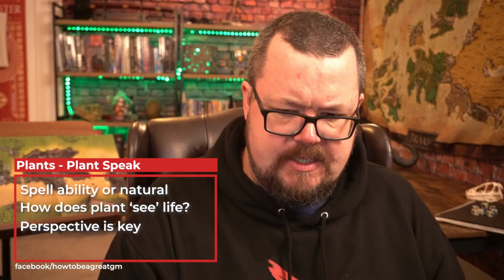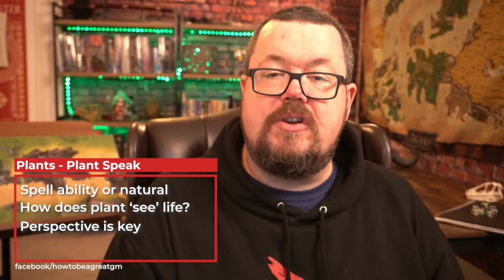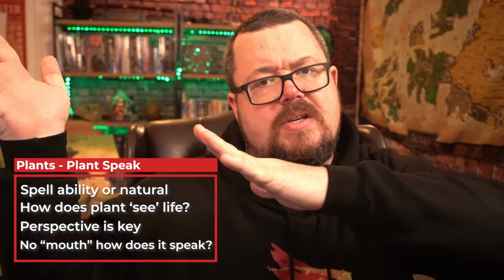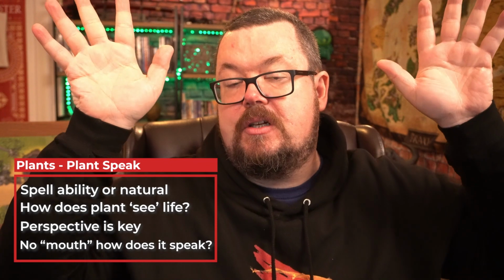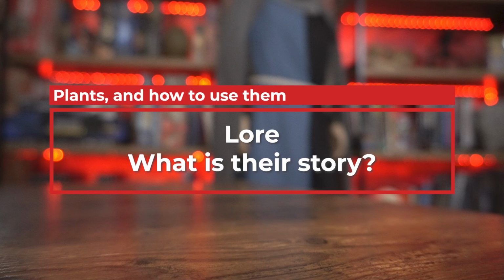Time to up your plant game in your TTRPG with these easy tricks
Did you know that using plants in your TTPRG sessions can not only make your game better but also make you a Game Master that stands out from the rest? In this video, we dive into why you should be using plants in your gaming sessions + how to use them to make your TTRPG's that much better. Let us know in the comments below how you have used plants in your RPG games before and how it went, or how you plan to use them in the future.

The Plant challenge, with sponsorship by Kobold Press, is running on World Anvil! Go and take part now!

Guy has written some books that might help your next grand campaign!